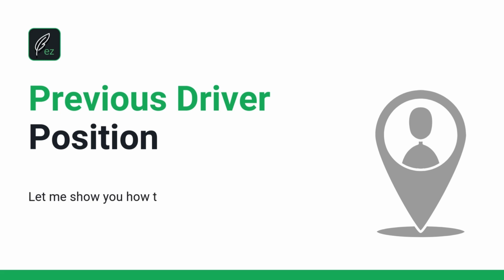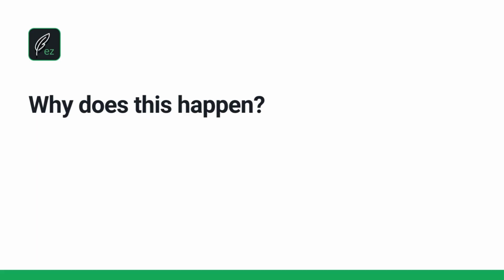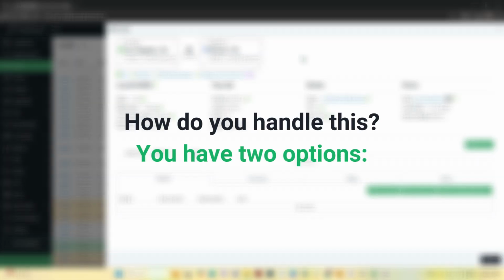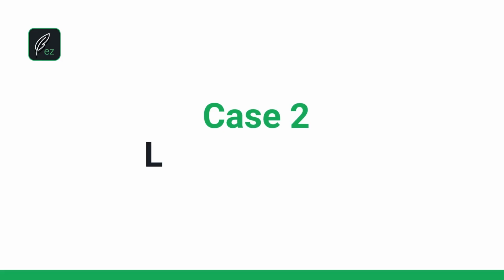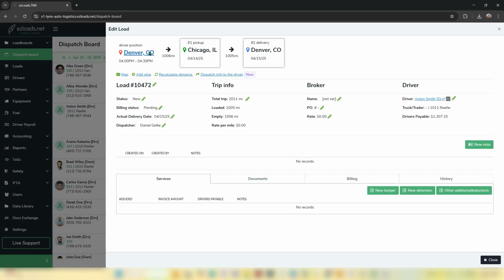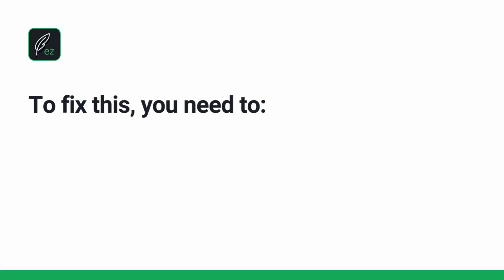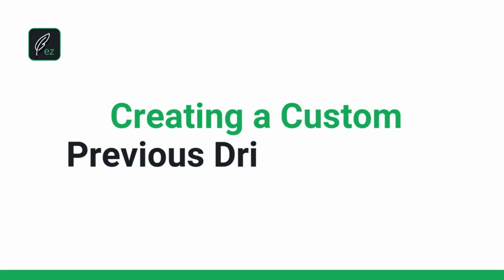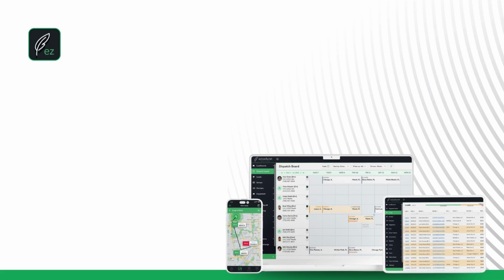Previous Driver Position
Learn how to manage the Previous Driver Position (PDP) in ezLoads for accurate empty mile calculations and cleaner dispatching. ✅

In this step-by-step tutorial, we cover common issues like missing driver positions, incorrectly ordered loads, and overlapping dates—plus how to manually create a custom PDP when needed.

Keep your loads clean and your miles accurate with these quick fixes!

00:00 – Intro
00:37 – Case 1 - First Load for The Driver in ezLoads
01:11 – Case 2 - Loads Entered in the Wrong Order
01:51 – Case 3 - Previous Load’s Delivery Date Is After the New Load’s Pickup Date
02:27 – How to create a Custom Previous Driver Position
Not yet part of the ezLoads family?